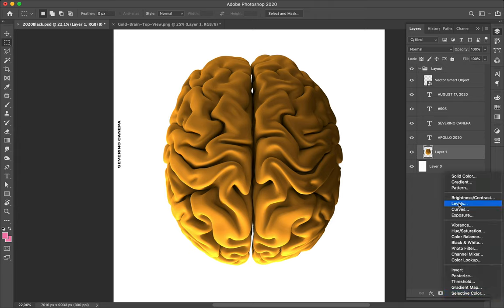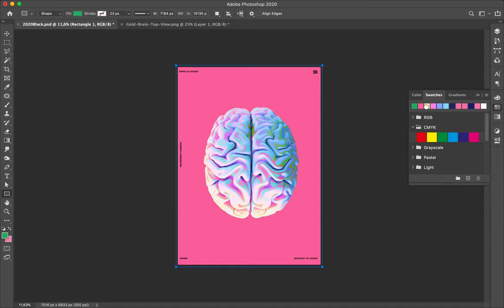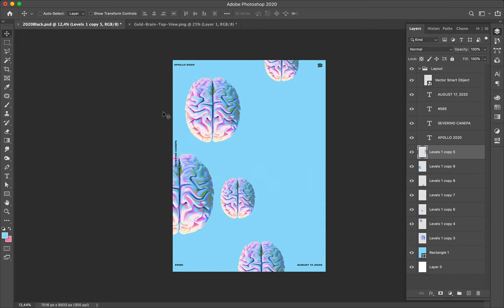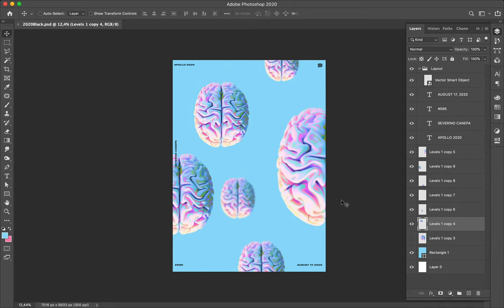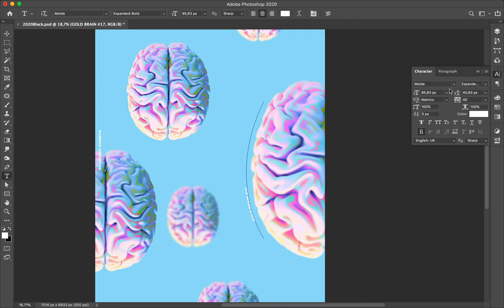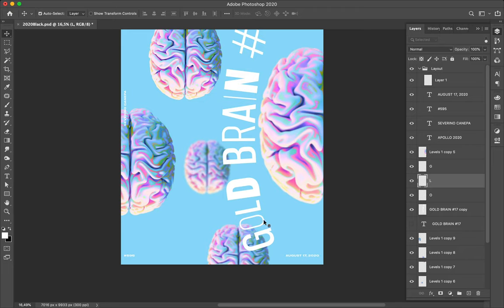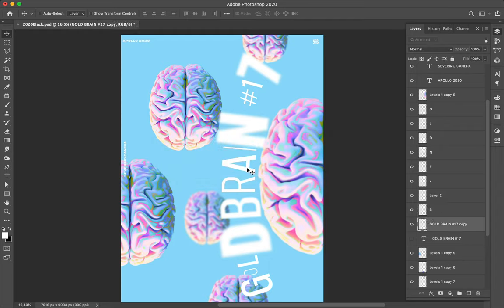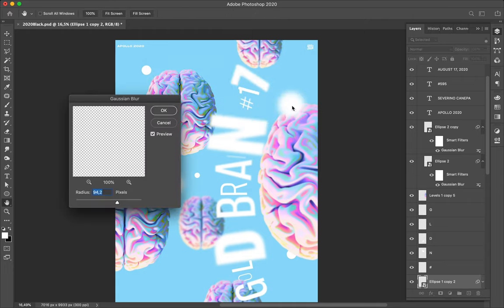Poster Tutorial #595 Gold Brain #16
Playful creation with the iridescent brain I realized with a blending mode with a fun title using gaussian blur effects (I also miss the title's number, it is the poster number 16, not 17!)